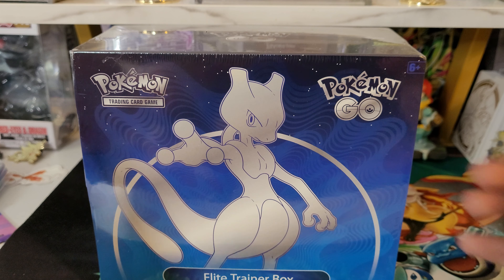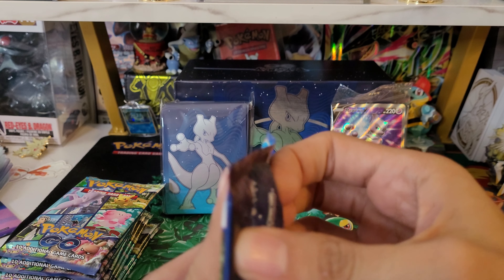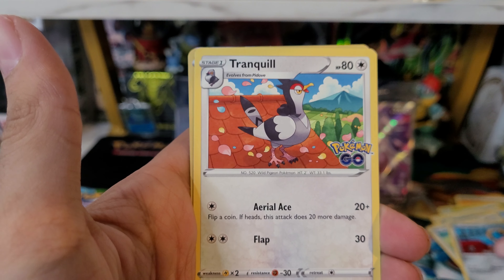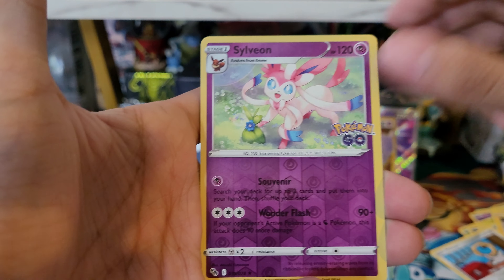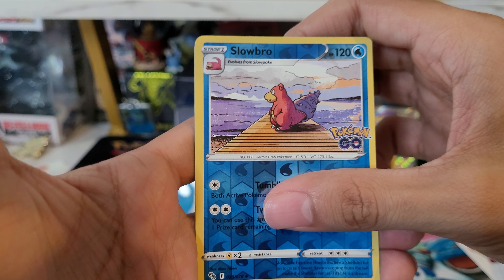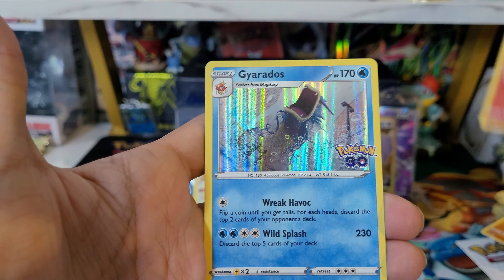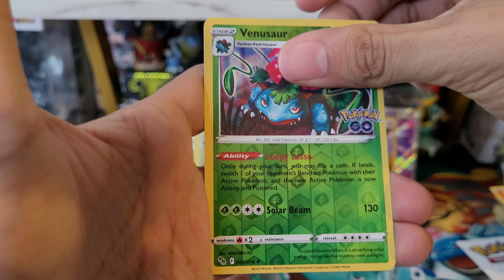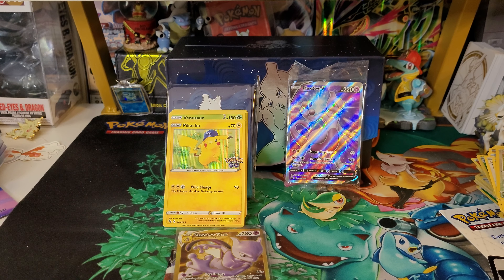Pokemon Go Elite Trainer Box Opening #2